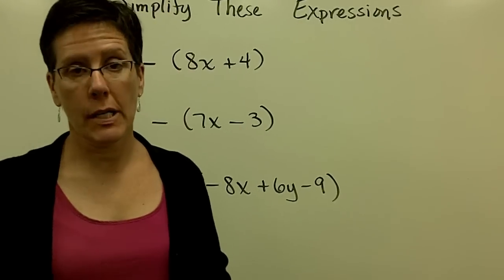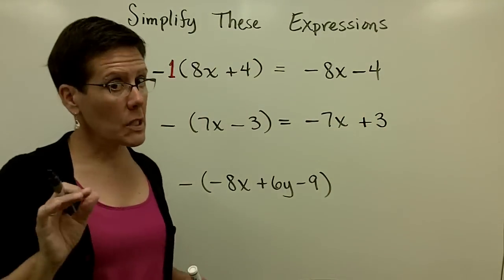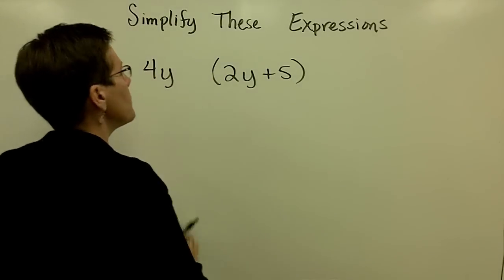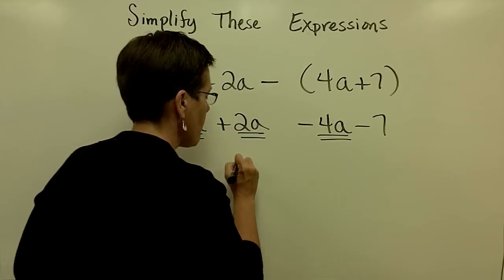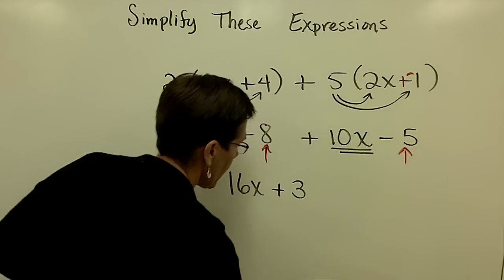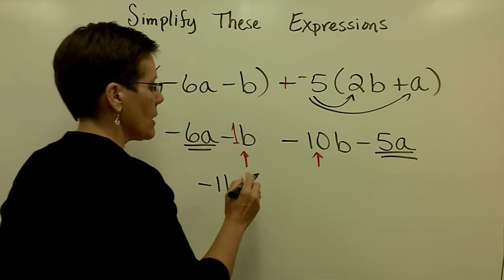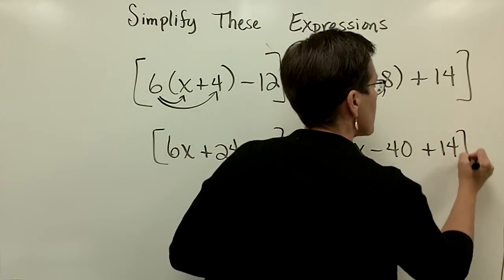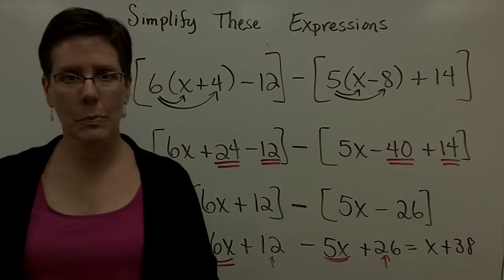13 - Introductory Algebra - Simiplify Algebraic Expressions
A short video lecture on simplifying algebraic expressions for Introductory Algebra students. Starfish award winning instructor Pat Kopf steps in front of the camera for a series of videos to support her Math 101 classes at Kellogg Community College.